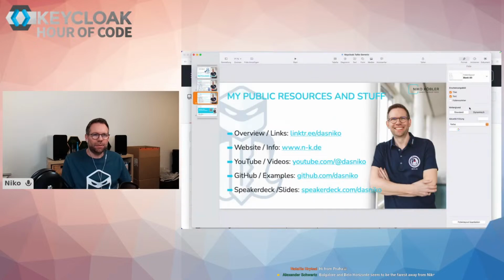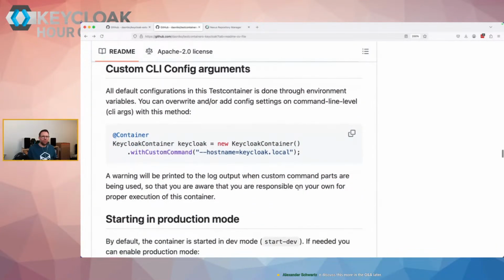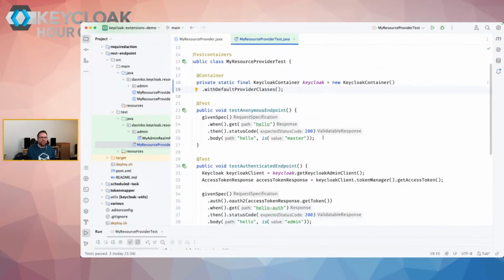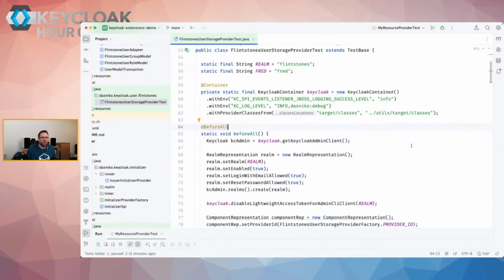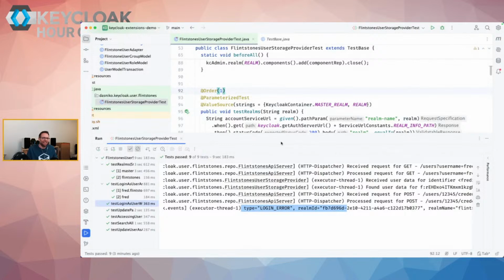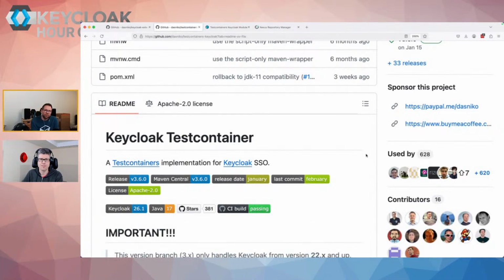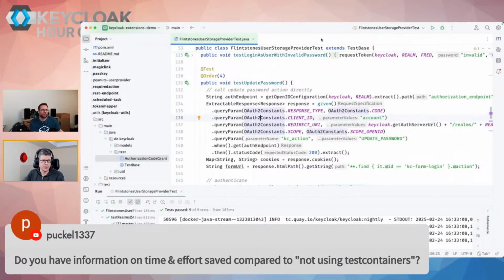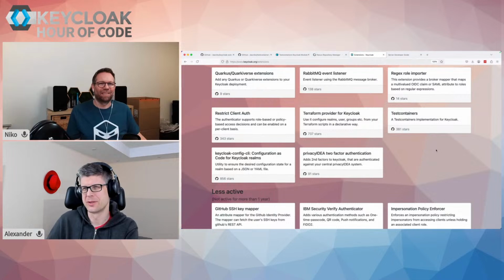Testing Keycloak extensions using Testcontainers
Keycloak is a single-sign-on system where you can add features by writing to your own extensions or using existing community extensions. If you are writing your own extension or using a community extension, automated tests help you ensure it works as expected. Especially in those cases where you change code, versions, or configurations.

Today's guest, Niko Köbler, is the creator and maintainer of the Keycloak Testcontainers extension, which allows you to spin up a custom Keycloak instance during your automated tests. This simplifies testing of your extensions a lot, and he will walk us through the features.

Thank you for the very interactive audience, it wouldn't be half the content and half then fun without you!